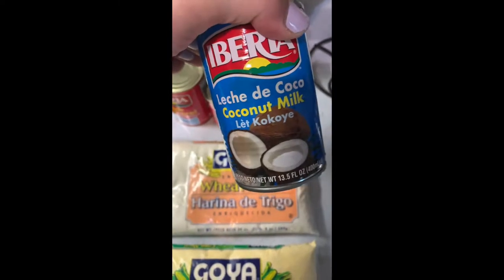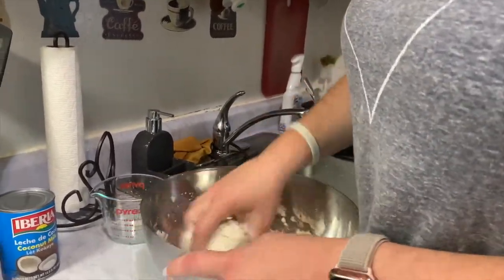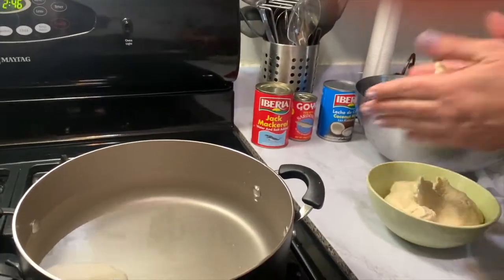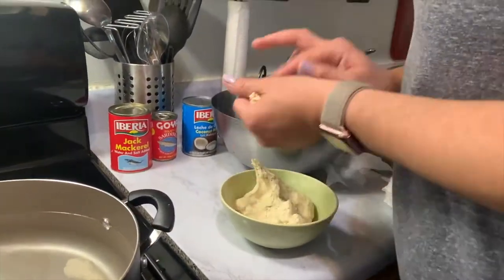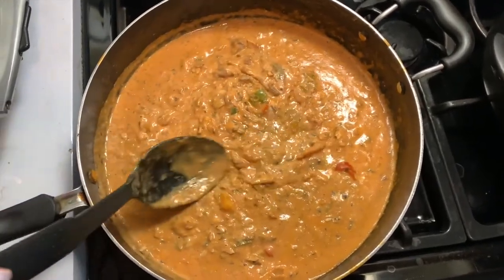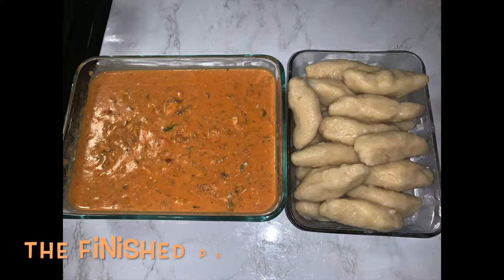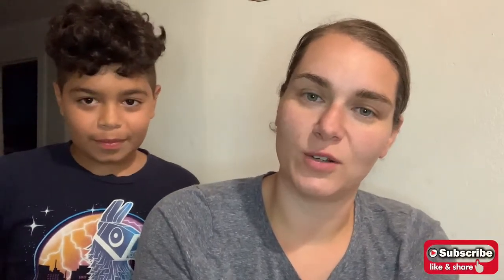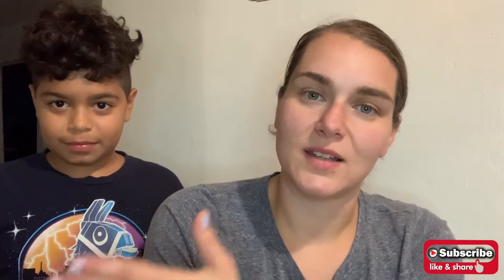How To Make Pica Pica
Hey Everyone!! In this video I made some Pica Pica aka sardines with coconut. As many may know my husband is from San Pedro and they love their Pica Pica LOL!! Mind you I've never made anything like this before because in my culture(Albanian) we don't eat anything like this. But I hope you guys enjoy the video, I had fun doing with my kids filming.

GodBless & Love You All!